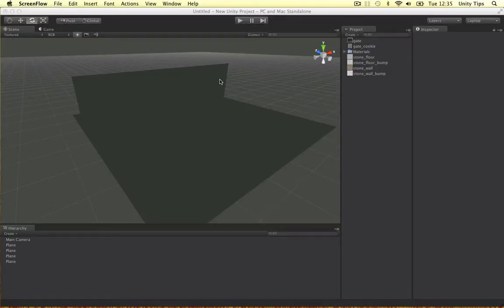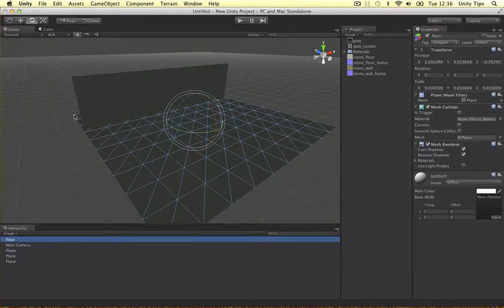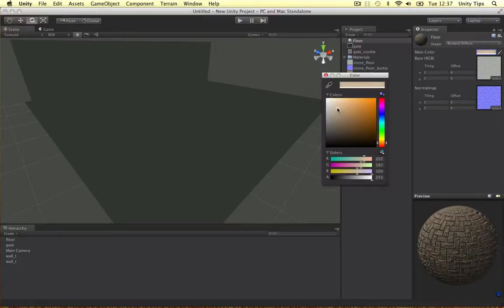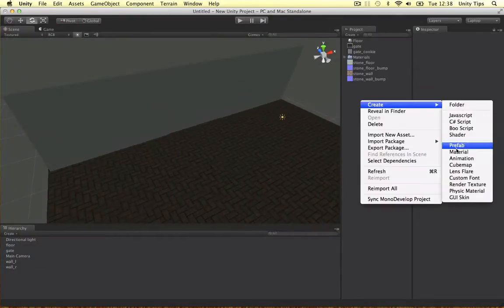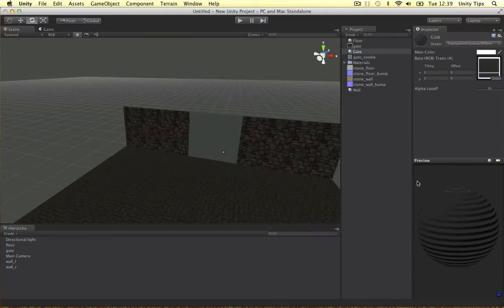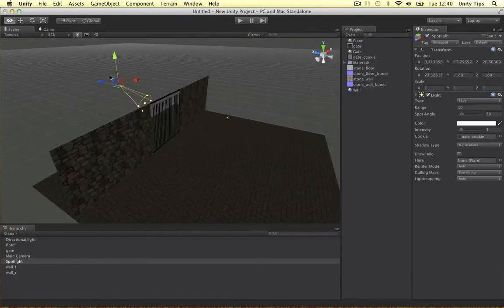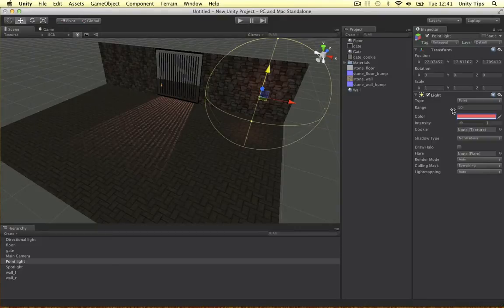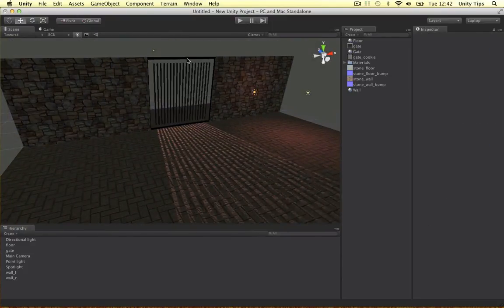Unity Scene Building [1 of 3] - Setup, Materials and Lights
In this video I build a simple scene using the techniques explained in the previous videos. We use bumped materials and lighting effects to make the scene look nice.